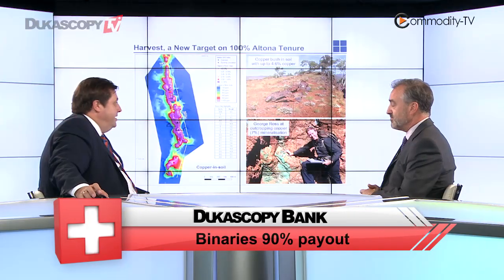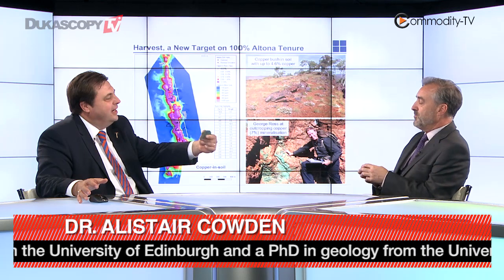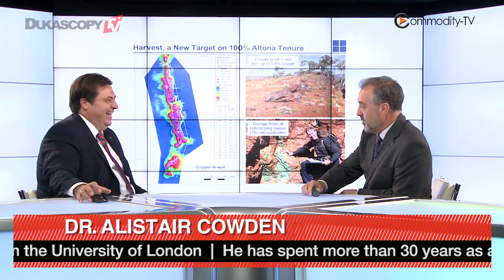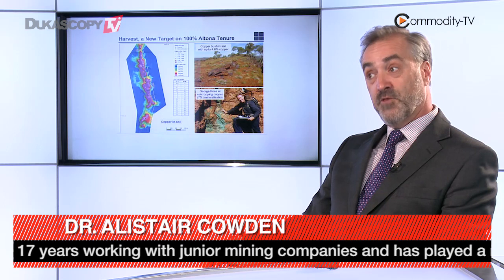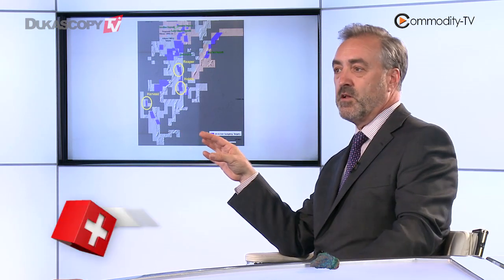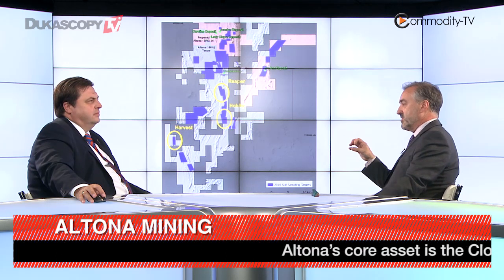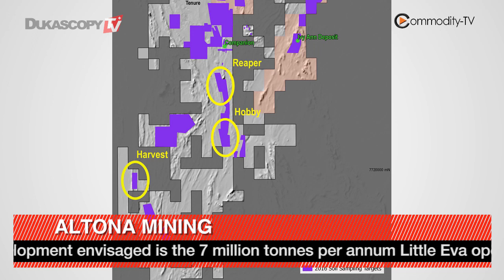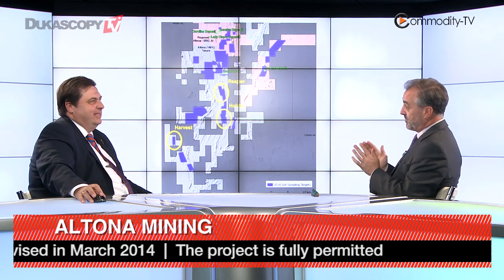Gold Targets In Australia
New copper & Gold targets at Cloncurry project in Australia, Dr. Alistair Cowden, Managing Director, Altona Mining.